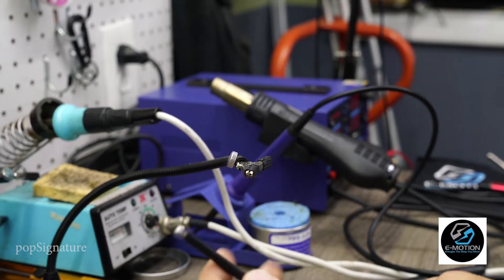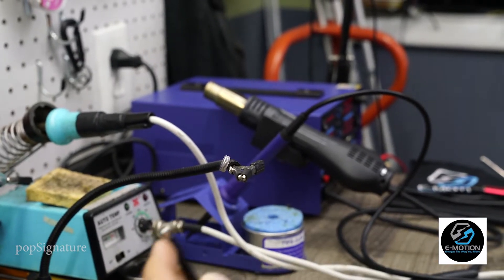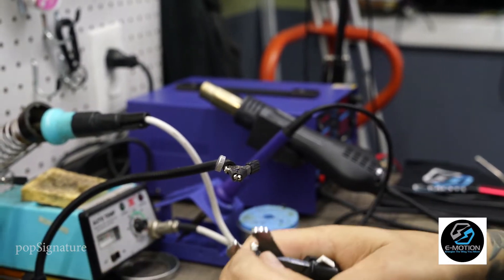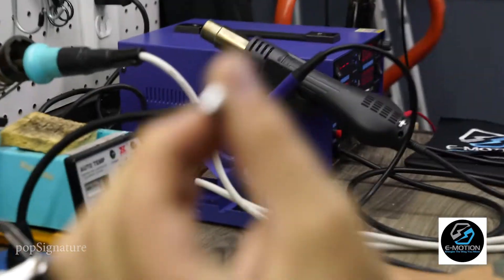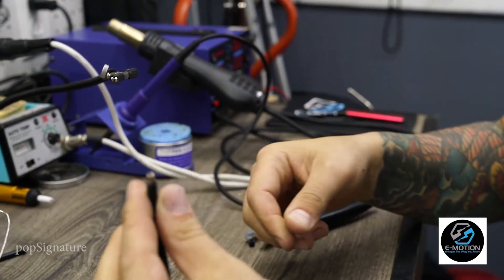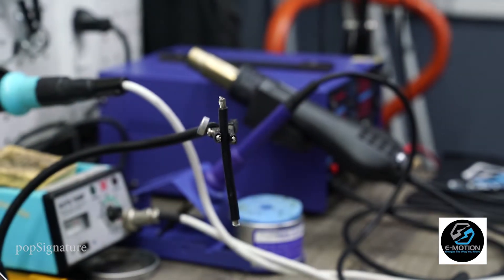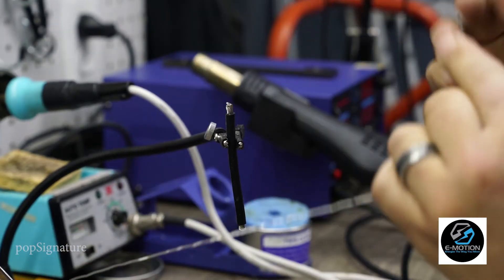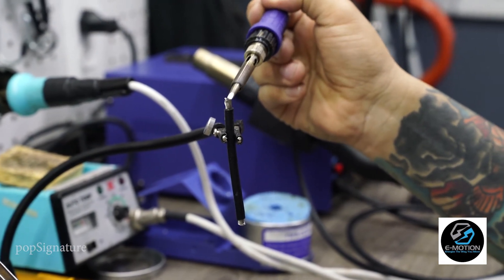How to Solder 10 gauge wire Tech tip 01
This video gives some tips on soldering large wire 10g and large connectors  for high current flow applications. We only do one wire at a time for safety, these are very dangerous if you arc the positive and negative together. SAFETY FIRST.

check up our website for more tips and custom Batteries for any PEVS

Any questions, pop them in the comments.